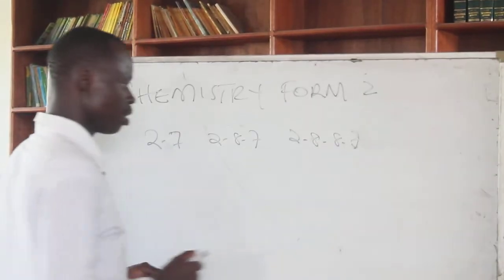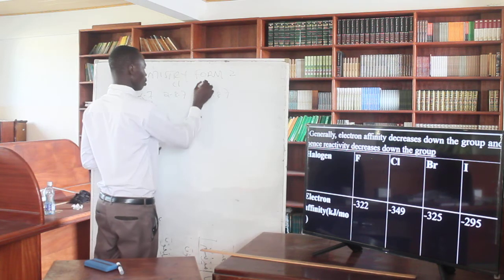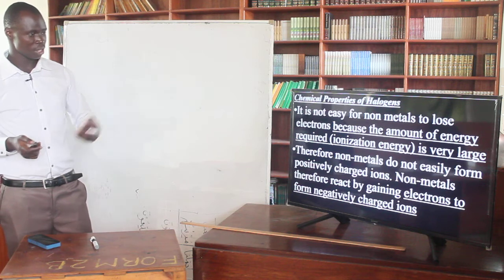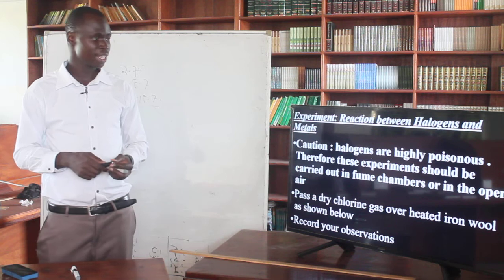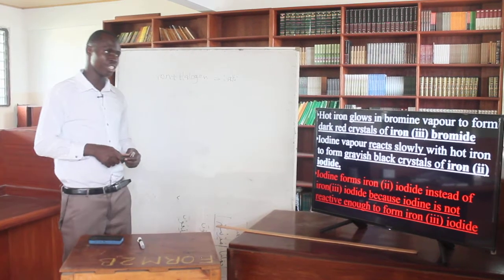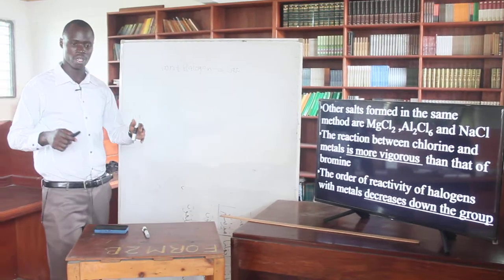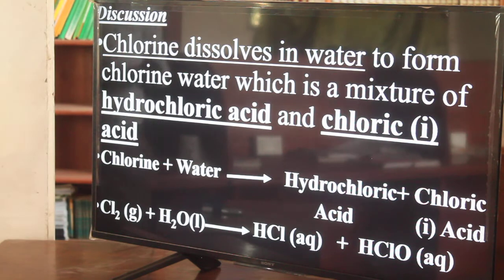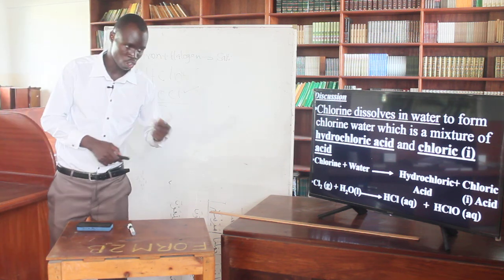AIRED ABNER FORM 2 CHEMISTRY LESSON 7 PART 1 22 JUNE 2020